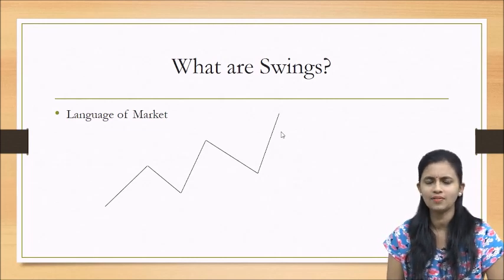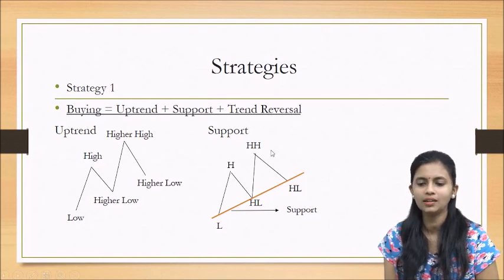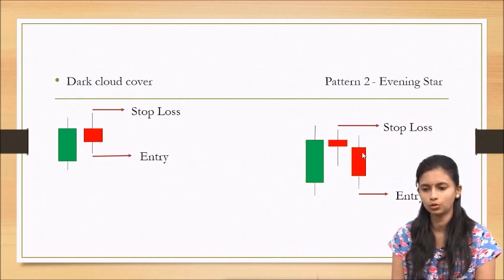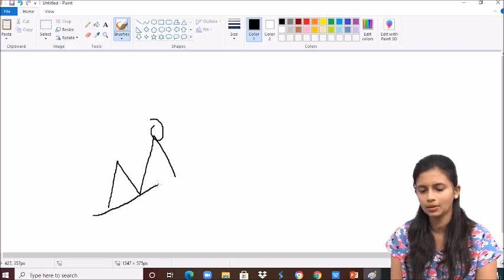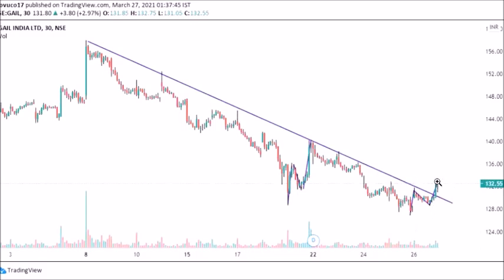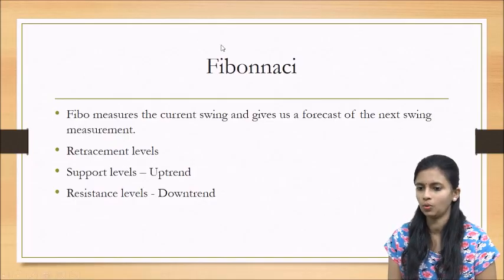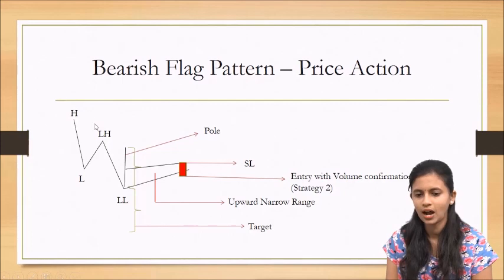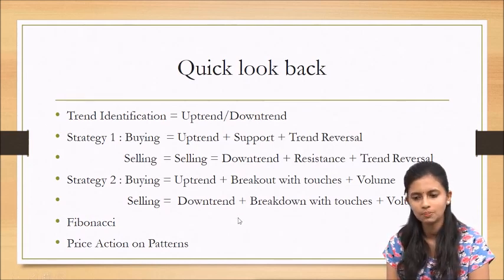PART-1 (PAID)Ca Akshatha Udupa Price Action and Swing Trade